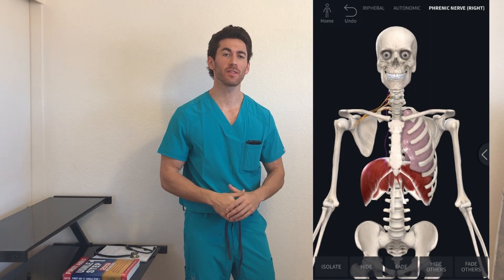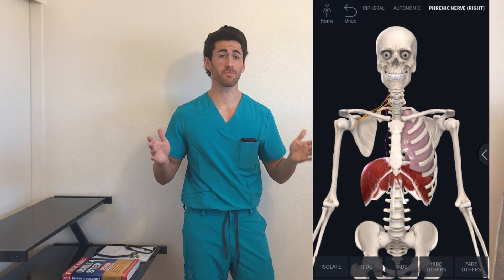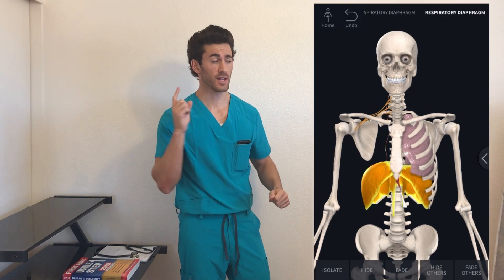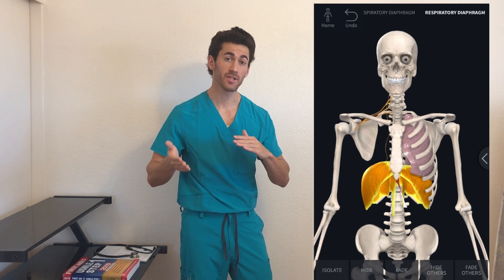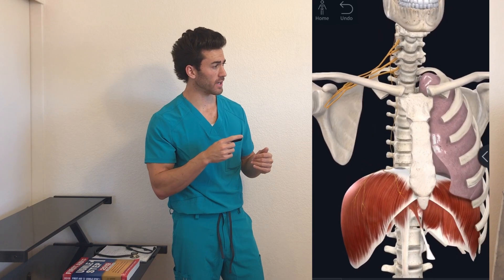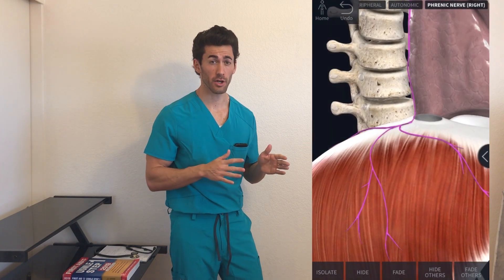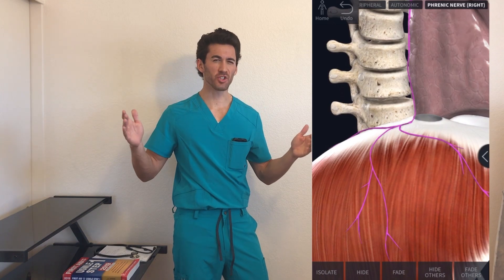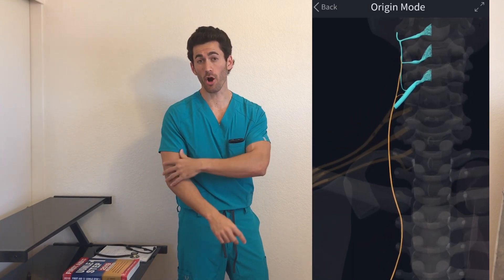The CRAZY science behind SIDE ACHES and SHOULDER PAIN during CARDIO!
CONTENT REQUESTS:
-Have feedback or requests on what muscles / lifts / injuries you'd like me to create more content on? Please let me know via this form!

1. Do you use Amazon to purchase fitness products (supplements, equipment, gloves, etc)? If so, check out the new Dr. Gains Curated Best-of-Amazon-Prime Fitness Product Guide!! I've begun hand-selecting the best science-based products in each category so that you don't have to wonder what reviews you can trust, what features are important, and what products offer the best value for the lowest price!

2. Try out one of my full online programs!
      3. Share my channel with your friends, family & on social media!
4. All those things help the YouTube algorithm so others can find my channel! 🙏

Here is a second workout to hit that long head of the triceps! This is a continuation of part one found Remember, because the long head originates on the infraglenoid tubercle of the scapula, full contraction is only possible with the shoulder joint hyperextended behind the back!
Credits: Anatomy animations are from the Complete Anatomy app